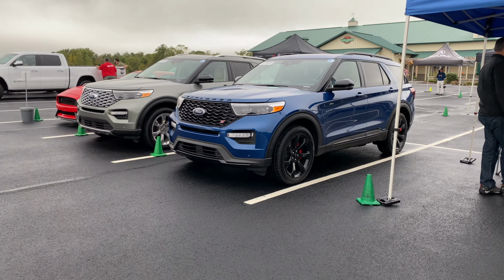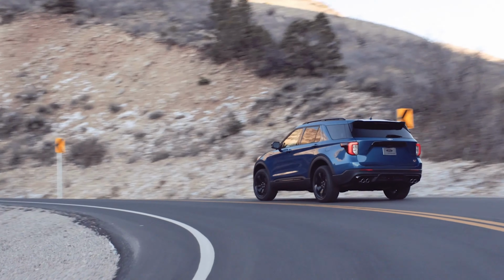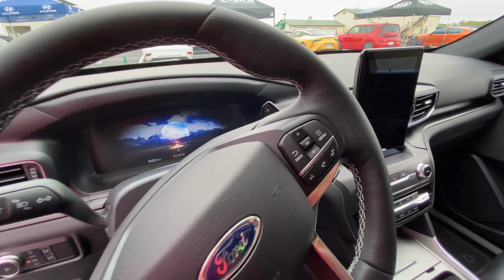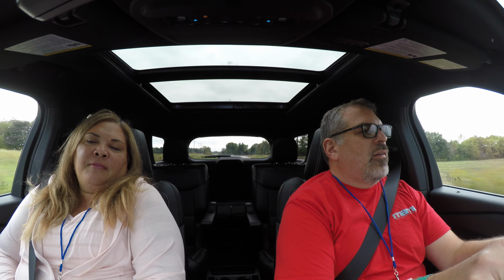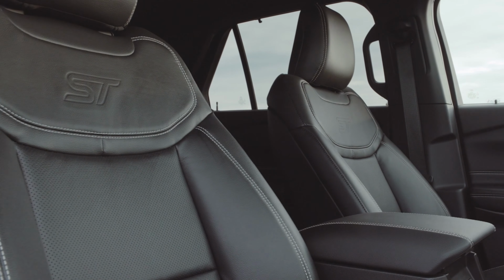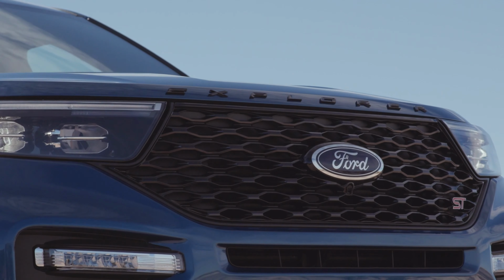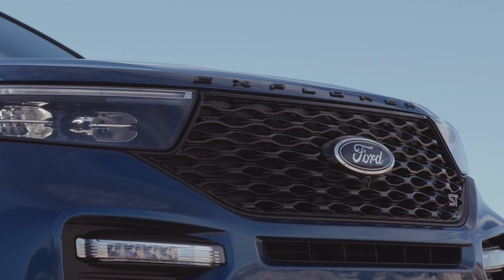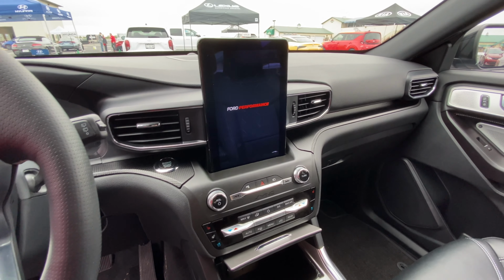The Roadside Scholar: 2020 Ford Explorer ST Test Drive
The Awesomer editors Paul and Gigi take a spin behind the wheel of the 2020 Ford Explorer ST and provide their quick take impressions of the SUV.